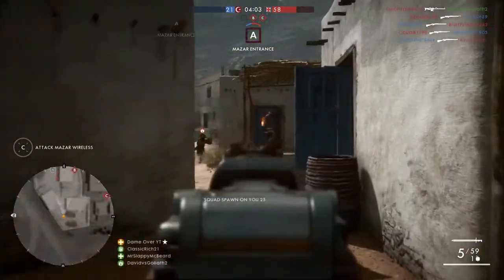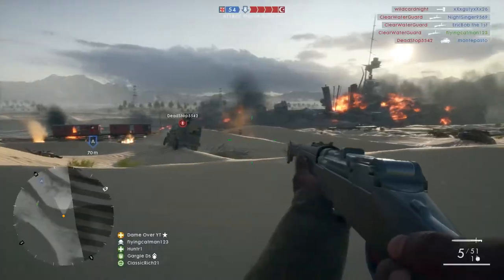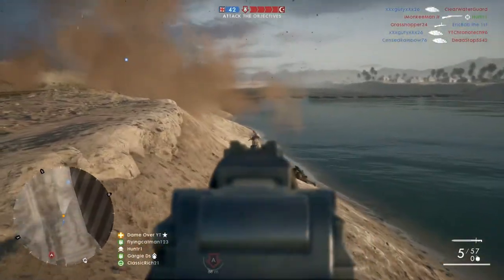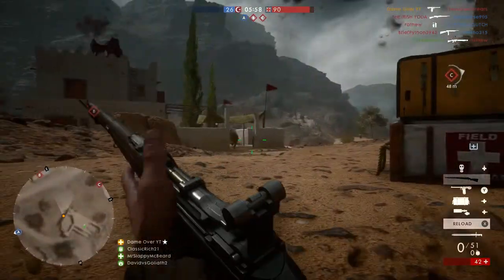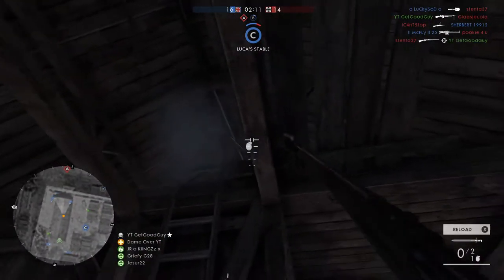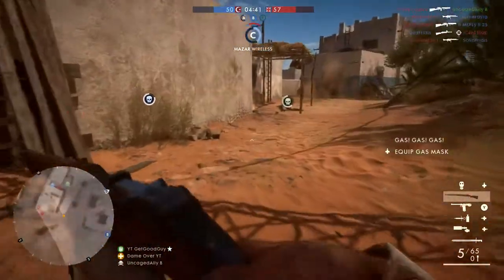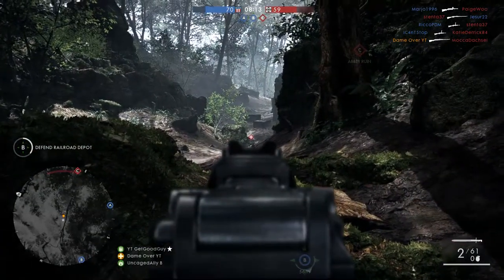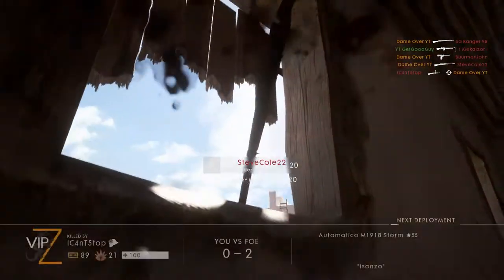Battlefield 1: Level 10 Medic Build (BF1 Weapon Guide and Review - Tips and Tricks)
In the final episode of the BF1 Level 10 builds we look at the Medic class. I review how to use the Selbstlader 1906 Factory. I've made a build based around the use of the Selbstlader to help you stay alive and keep your BF1 KD ratio nice and high. I've thrown some tips and tricks in there too to help you be an effective medic, especially where the Medical Syringe is concerned. See you on the Battlefield